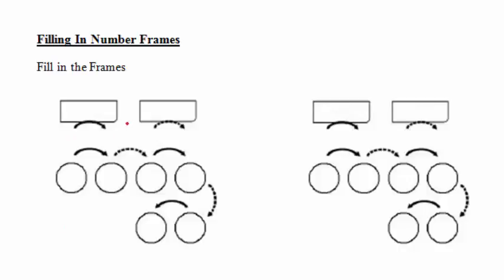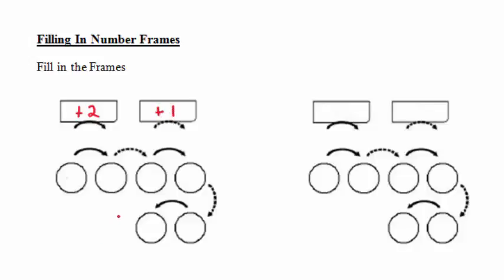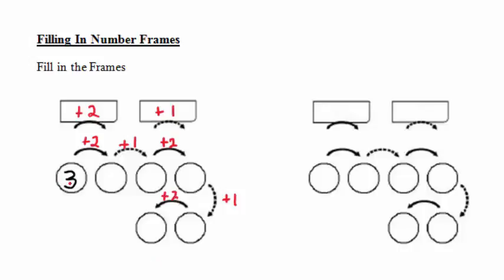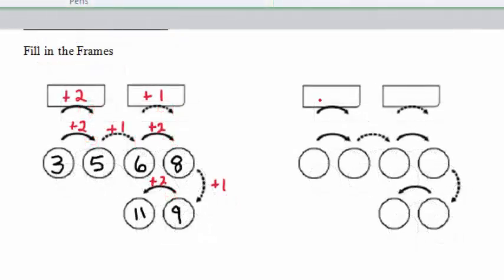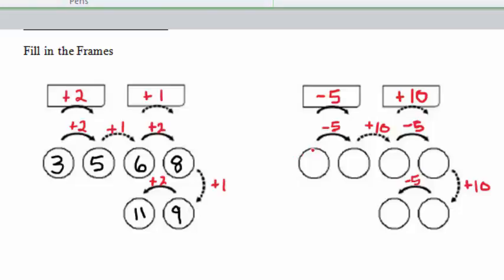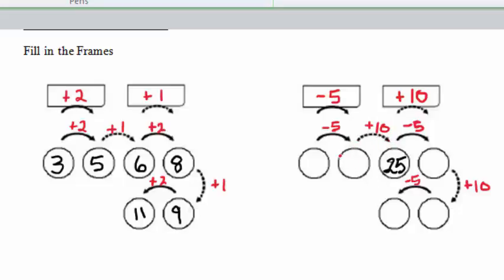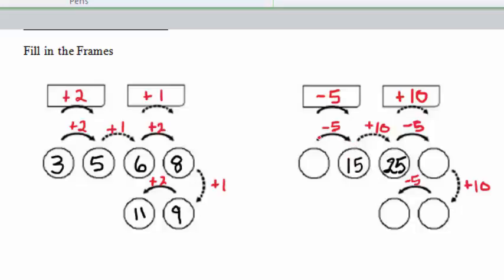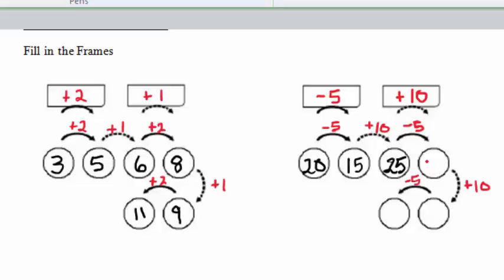Filling In Number Frames I (English)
In this lesson, we practice filling in number frames.  for more math and language arts videos.